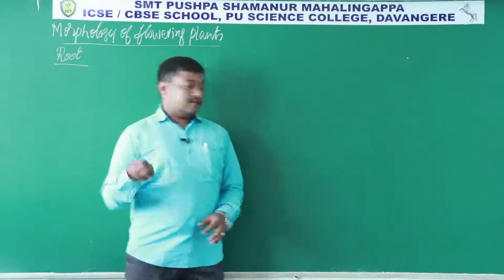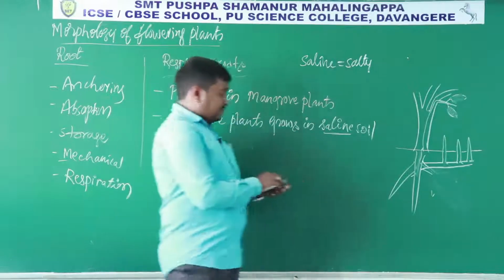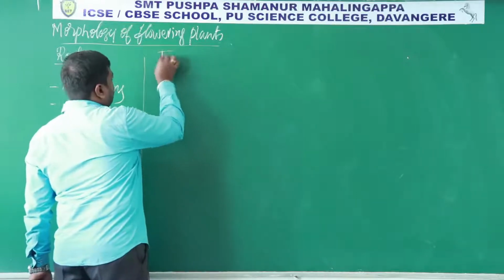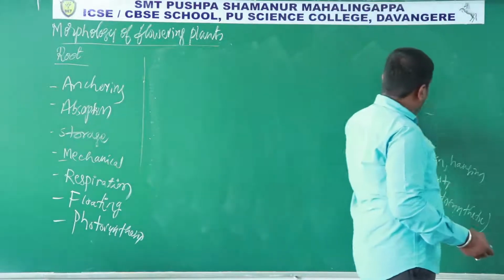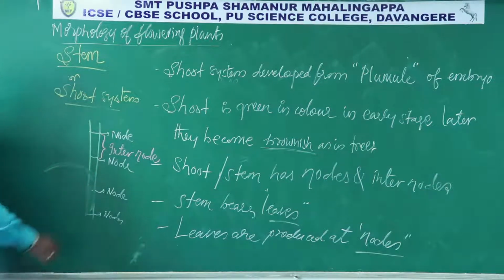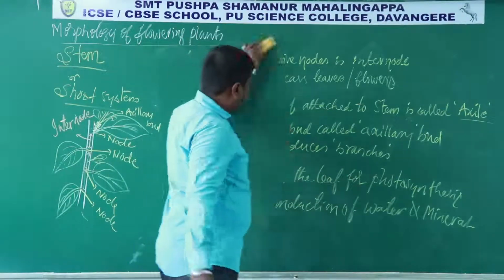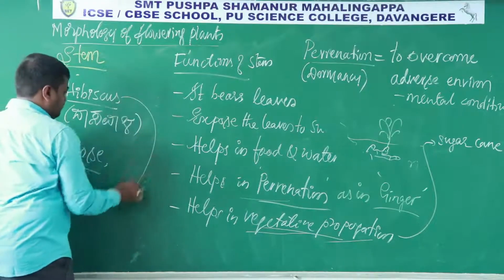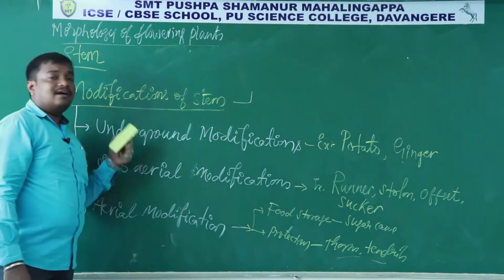Best Residential PU Science College in Karnataka | SPSMR 03 Morphology of Flowering Plants